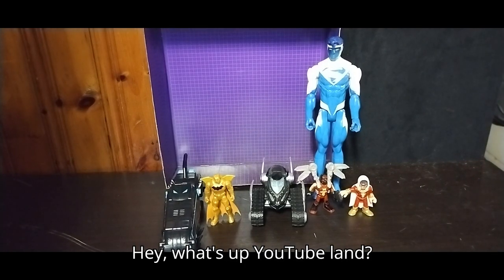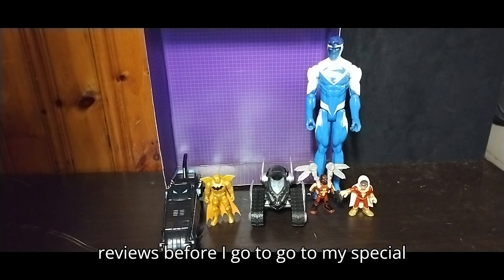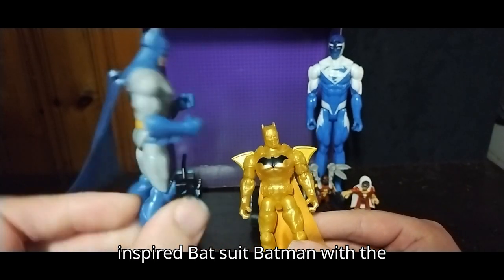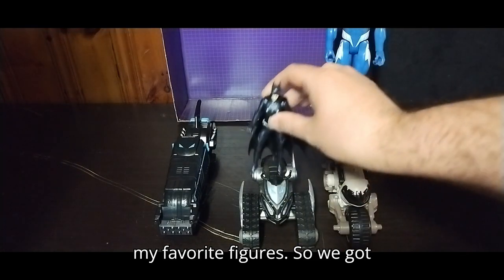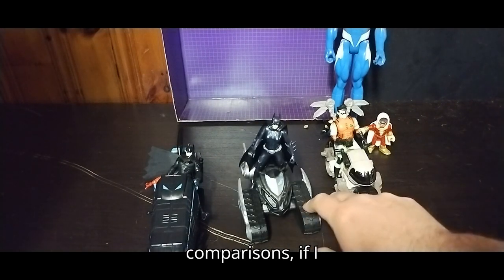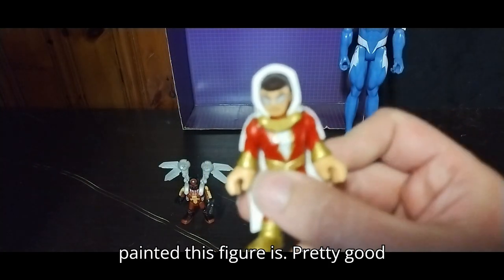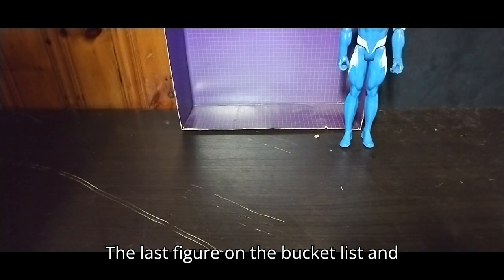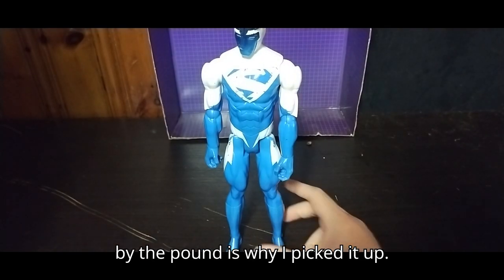Eddie Hill reviews DC action figures Justice League and Batman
Join Eddie Hill, the ultimate White Oak Pennsylvania toy collector, as he reviews the latest Batman and Justice League action figures in this week's video! Get a sneak peek at rare Batman missions figures, compare different Batmans, and see the DC bat family riding their vehicles.